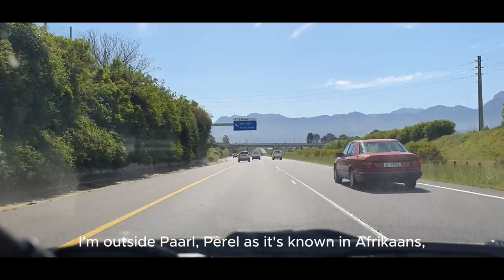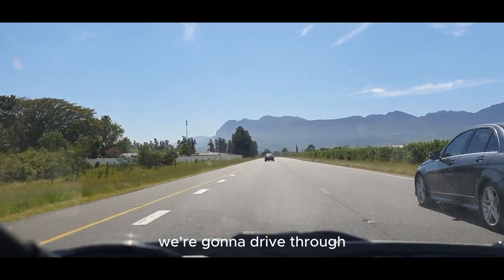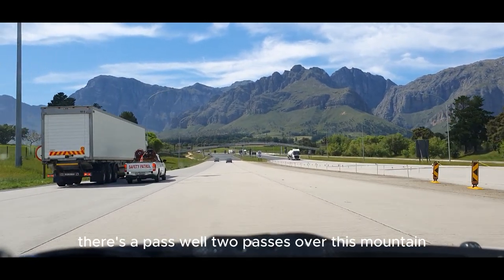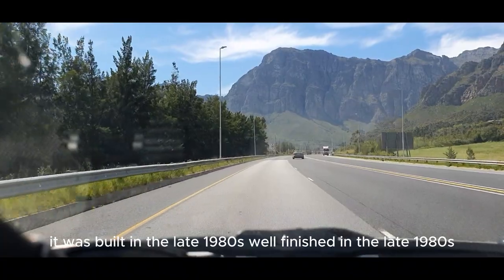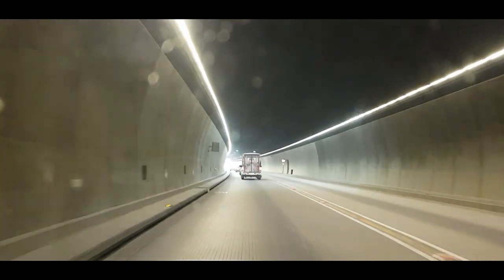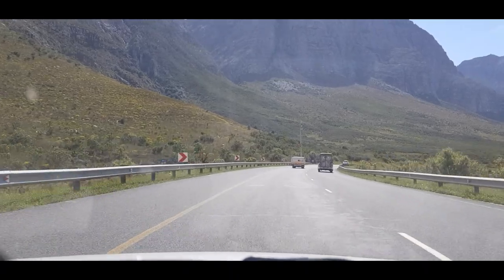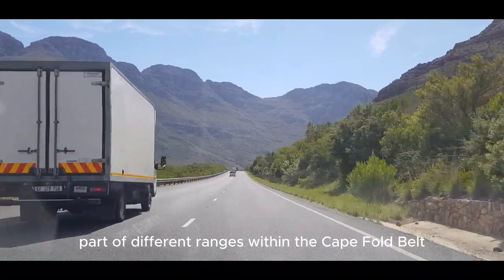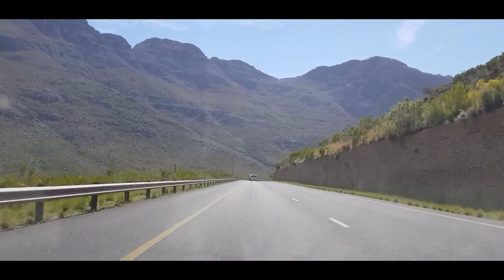I Drove Through a Mountain and Down a Valley - Paarl to Worcester on the N1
Driving the N1 through the Du Toitskloof Mountains and down the beautiful Du Toitskloof from Paarl to Worcester. On this road trip I started to appreciate the beauty of the Cape Fold Belt, the folds of mountain ranges between the escarpment and the sea